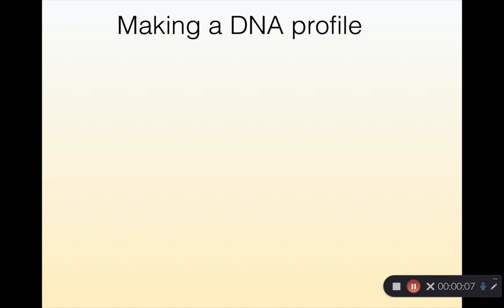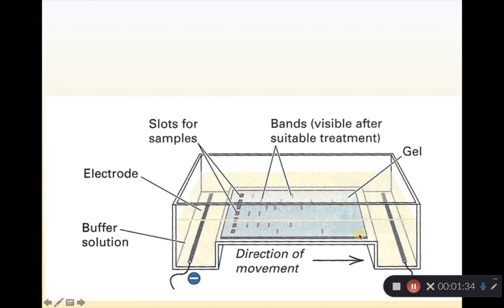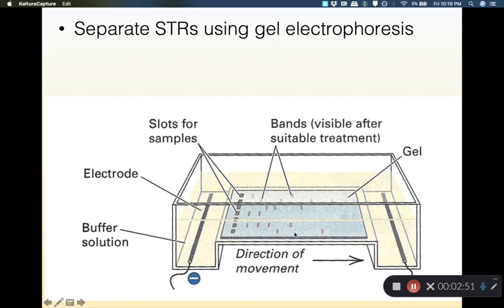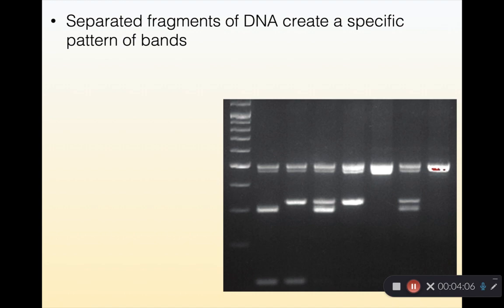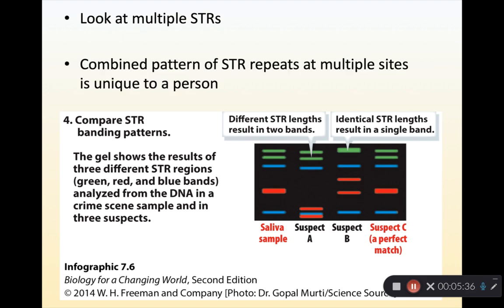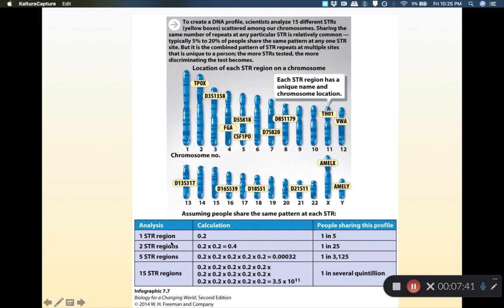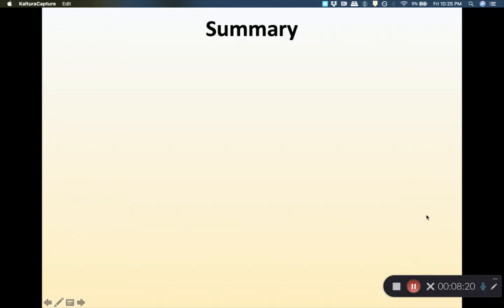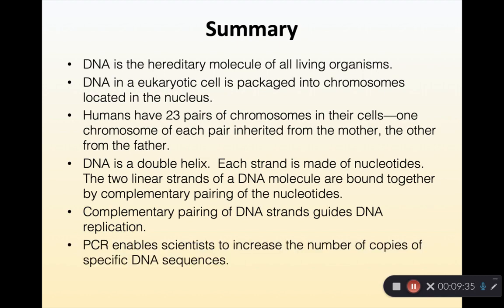Module 12.5 - DNA Profiles